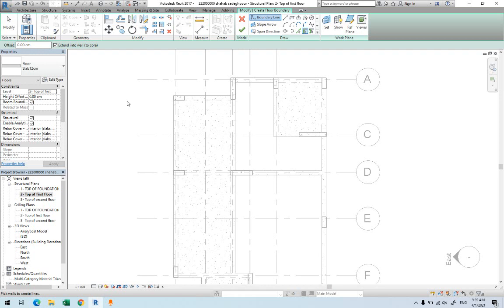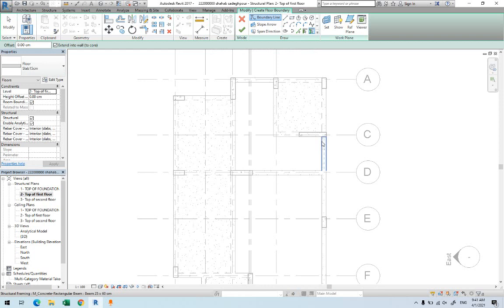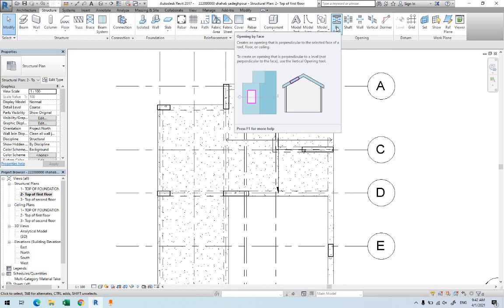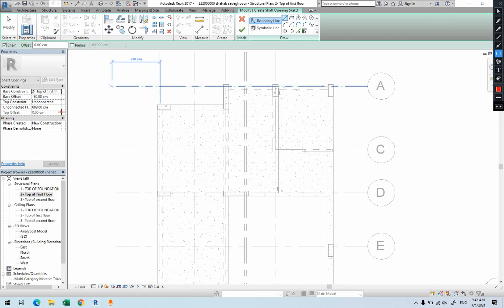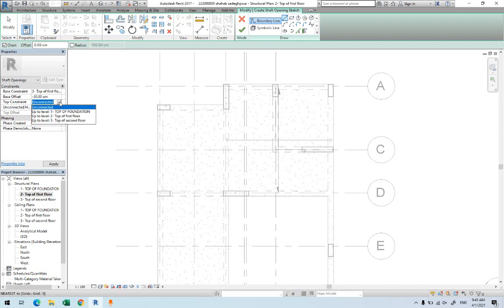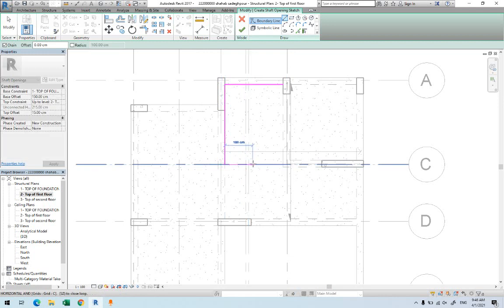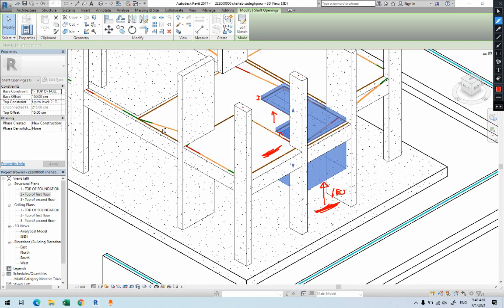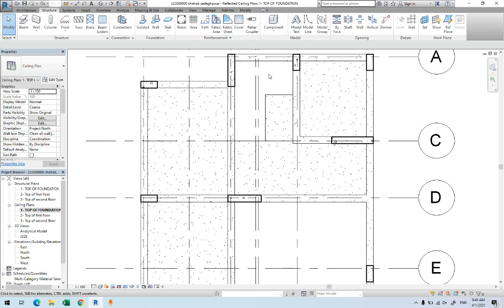CVLE498 SLAB OPENINGS